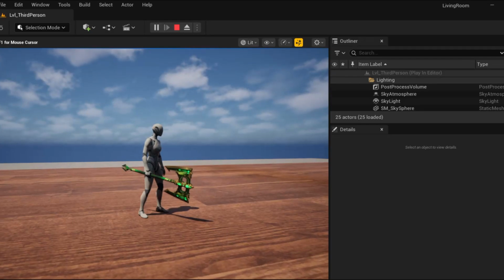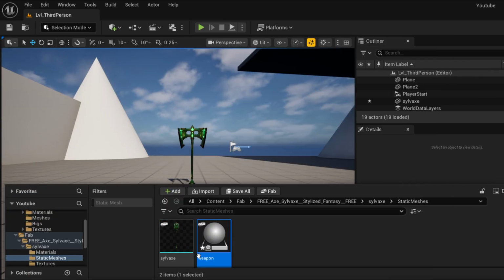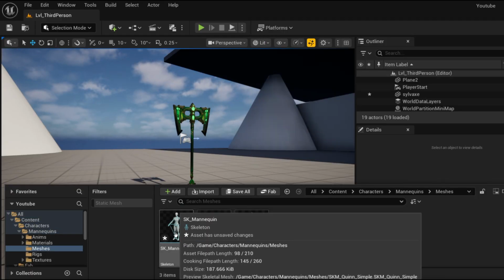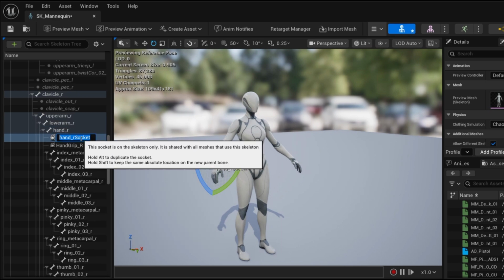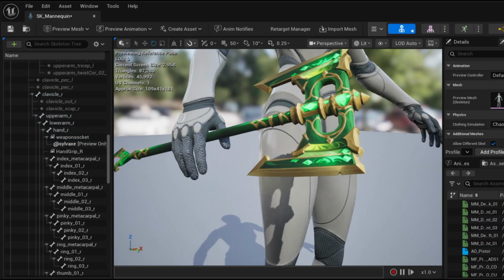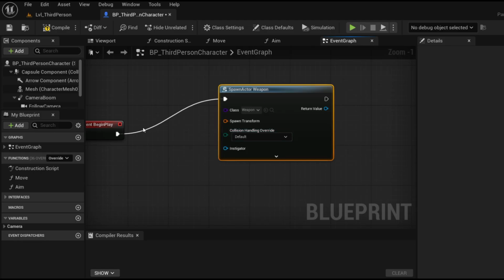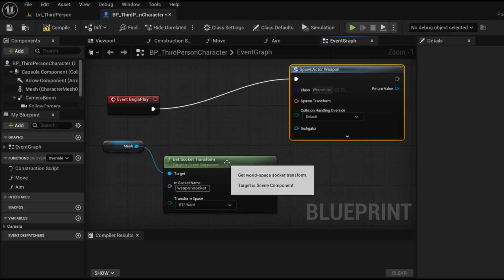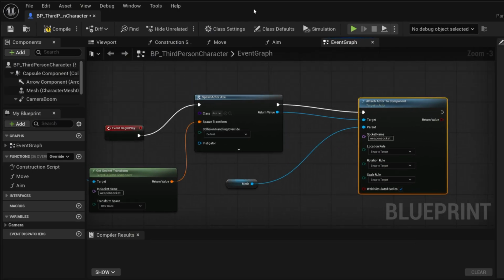UE5 Weapon System Made EASY ⚡ Attach Weapons in Seconds!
Learn how to attach an axe to a character in ue5 with this straightforward guide. This "ue5 tutorial" covers creating an axe blueprint and adding a weapon socket to the character's hand, simplifying your workflow. Follow these "unreal engine blueprints" steps to quickly integrate assets into your projects, making this an essential "unreal engine 5 tutorial" for all "unreal engine tips" and tricks.